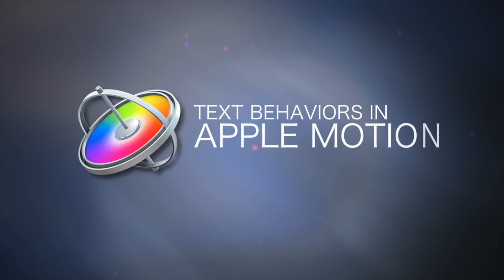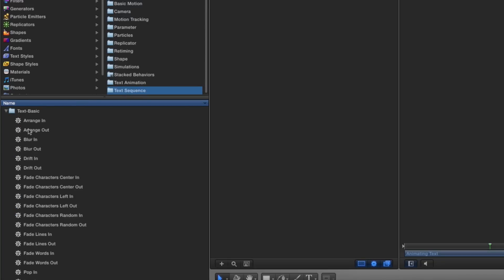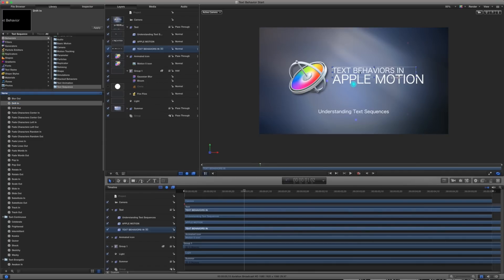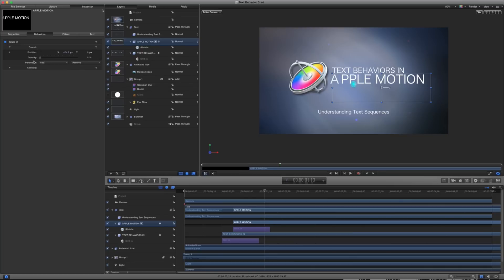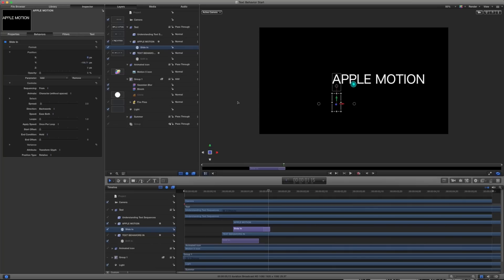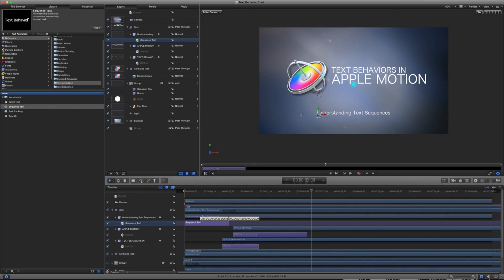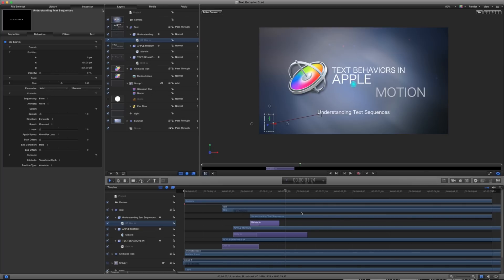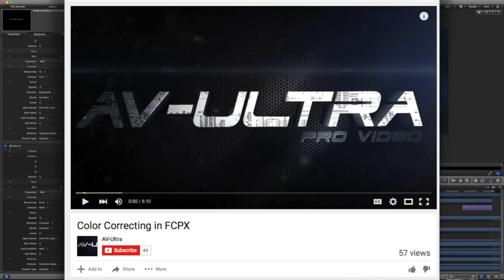Text Behaviors, Text Sequences - Apple Motion Professional Training 03 by AV-Ultra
Behaviors are one of the great features in Apple Motion. It allows me to create complex animations that can be applied to several properties and formats of text layers.

In this tutorial I cover the following topics:

0:00 introduction
0:42 What are Text behaviors?
2:32 How are they different from regular behaviors?
4:02 Using Text behaviors
5:22 Applying text behaviors
7:52 Adjusting text behaviors
8:32 Retiming text behaviors
14:02 Creating a custom text behavior